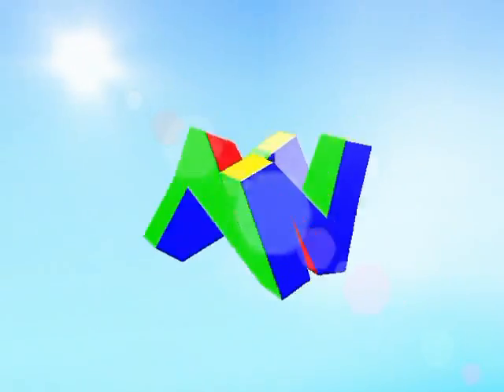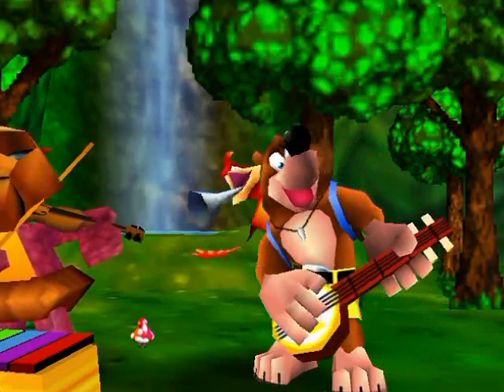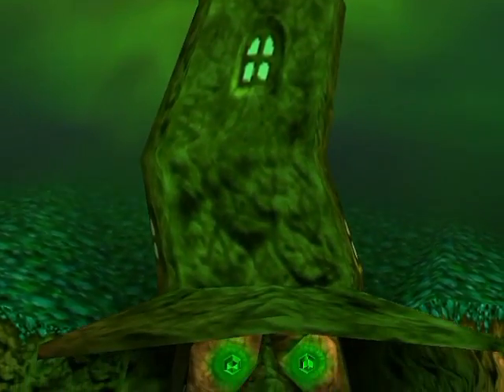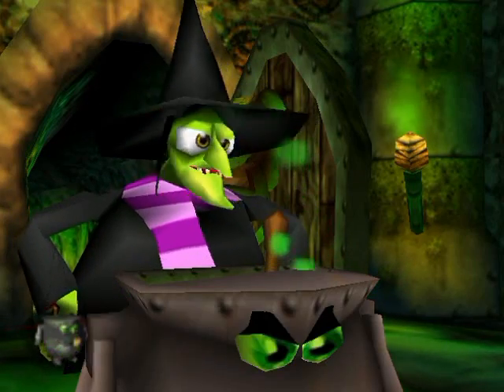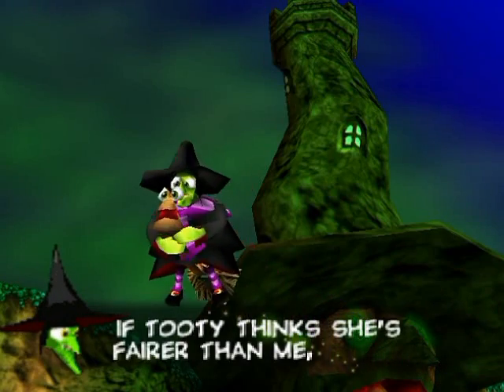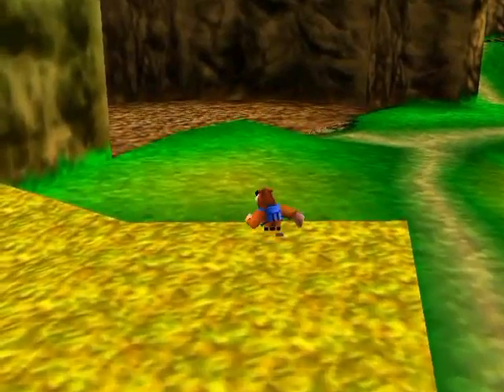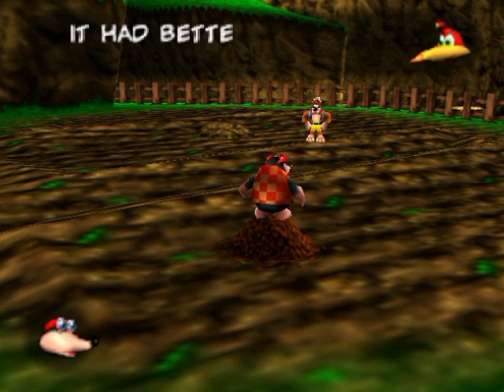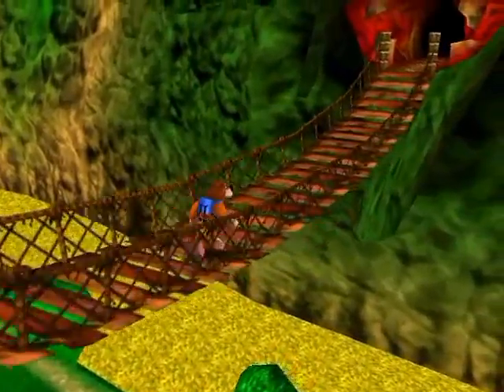Banjo-Kazooie Walkthrough Part 1: Spiral Trial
Walkthrough and game info:
Platform: Nintendo 64
Played on: Project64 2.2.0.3 (Only because recording my real-deal N64 gives me recording errors)
Gamepad: Xbox 360 controller for Windows
Gameplay footage recorded with: FFSplit
Voice recorded with: Canon Powershot G12 Camera
Video Editing Program: Cyberlink Powerdirector 8
Audio Editing Program: Audacity
Image Editing Program: GIMP 2.8

Special Emulation options:
Settings -options - Unhide Advance Settings (Unhides the next setting in the graphic plugin)
Graphics - Copy Framebuffer to RDRAM (Fixes jigsaw transition effect, kind of.)
Audio - Sync Game To Audio (Fixes the small pauses that happen so often with this off)

So begins another game! :D I couldn't believe that I was finally able to get this working. I was so excited, I wanted to scream it to the world! But showing excitement would have given away that I was doing this eventually wouldn't it? lol!

Banjo-Kazooie is a game made way back when Rare was in their prime that still holds up to this day as being one of the most fun platformers of all time. The witty dialog, clever puzzles, well-hidden secrets and a nail-bitingly tense "don't die ever" style of play definitely help increase the fun too! But... also the frustration. Later levels you may be struggling to survive and keep your notecount, but all is possible to 100% and I'll show how it's done!

But first a tutorial area and some cutscenes like most walkthroughs start with! lol!